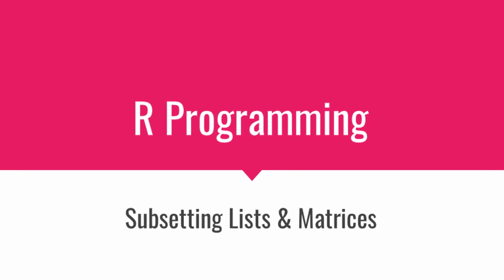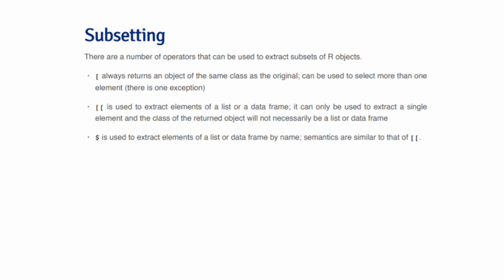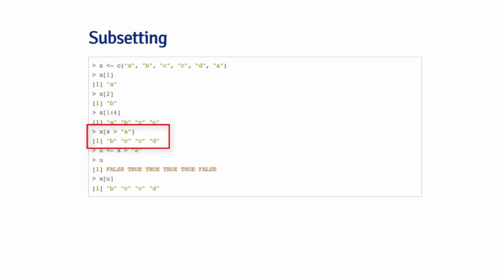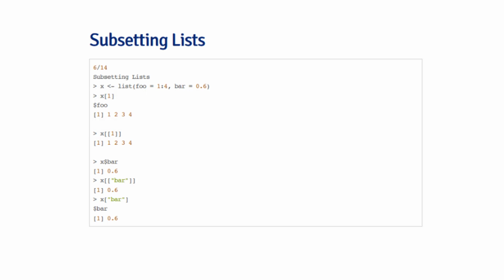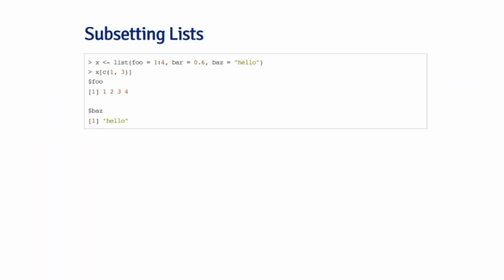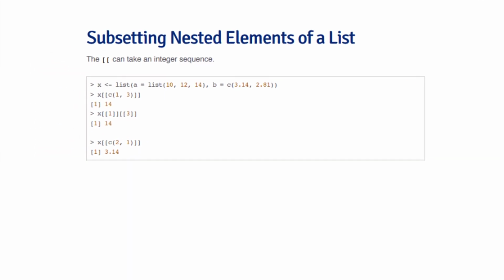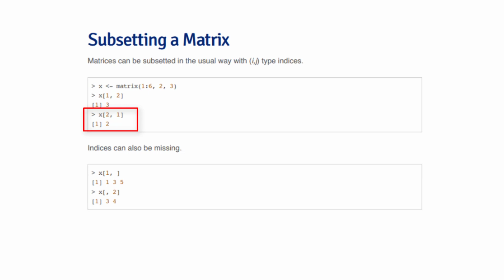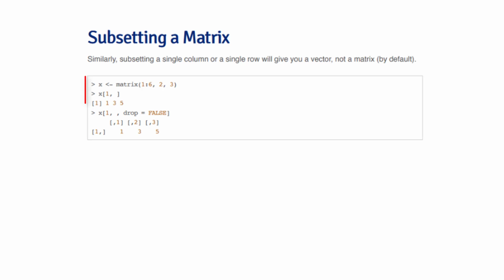09-Mastering Subsetting in R: Lists, Nested Lists, Matrices, and Using the Drop Argument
In this lesson, we have learned Subsetting in R Programming, then we specifically learnt Subsetting Lists in R Programming, Subsetting Nested Lists in R Programming, Subsetting Matrices in R Programming and Drop argument for Subsetting in R Programming.